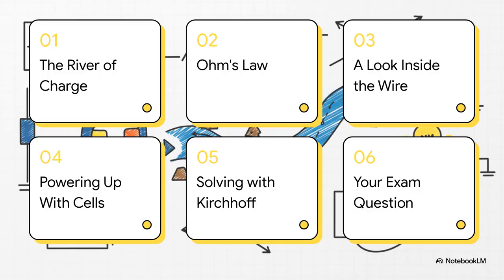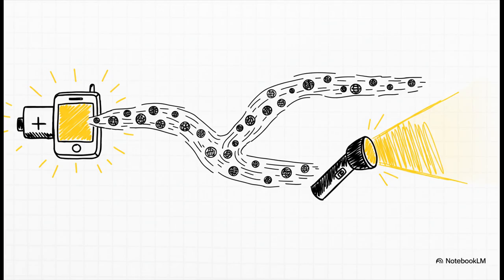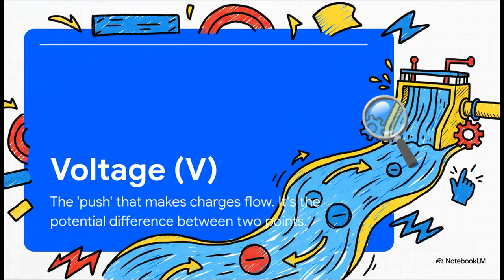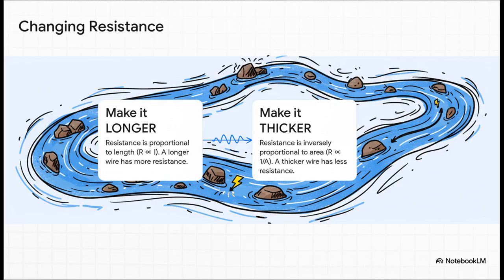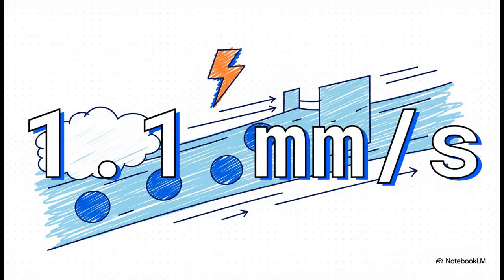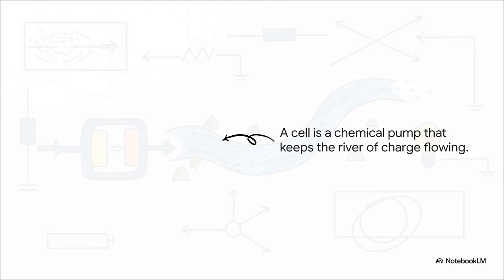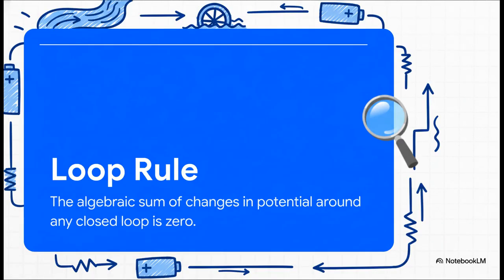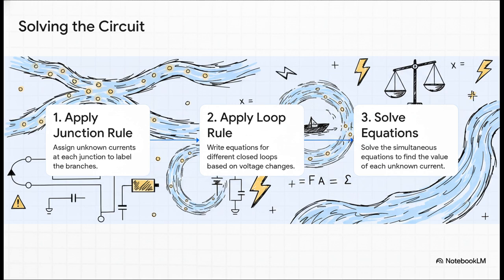CURRENT ELECTRICITY | Class 12 Physics Chapter 3 | CBSE NCERT | Quick Revision in 7 Mins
⏰ TIMESTAMPS:
00:00 Intro
01:04 Understanding Electric Current
01:54 Ohm's Law and Resistance
03:03 Electron Drift and Signal Speed
04:12 Cells, EMF, and Internal Resistance
05:01 Kirchhoff's Junction and Loop Rules
06:05 Solving an Exam-Style Circuit Problem
07:11 Conclusion and Final Advice